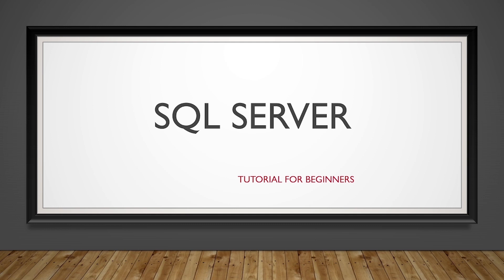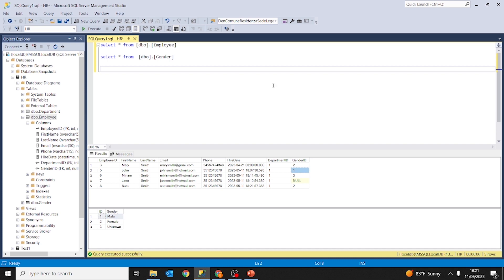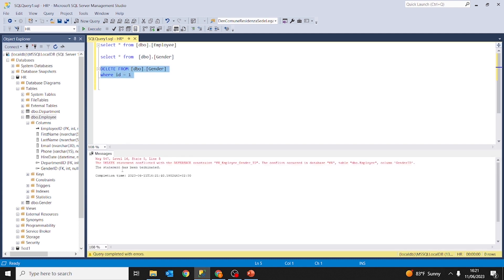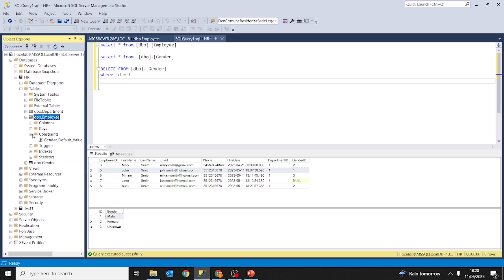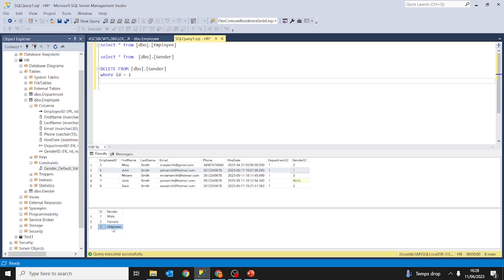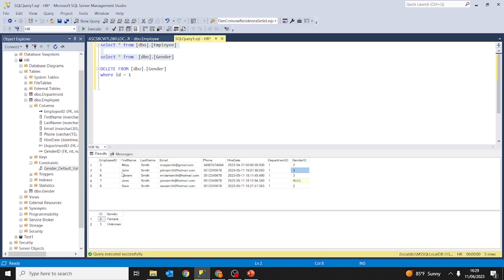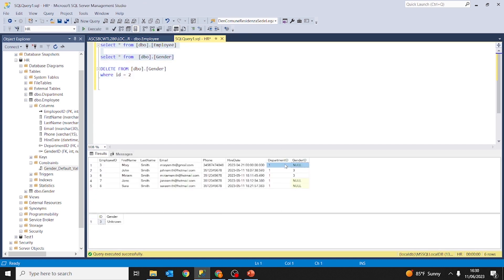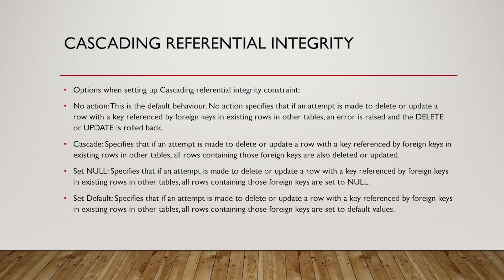Sql Tutorial For Begginers-Part 5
In this video, join us as we dive deep into the fascinating world of database management and explore the concept of cascading referential integrity constraint.

Cascading referential integrity is a fundamental aspect of maintaining data consistency and integrity within a relational database. It involves setting up rules that govern the relationship between tables and ensure that any changes made to the primary key of a table are reflected appropriately in related tables.

Throughout this video, we will guide you through the core principles and implementation techniques of cascading referential integrity constraints. We will start by explaining the importance of data integrity and how cascading referential integrity helps maintain it.

Next, we will illustrate various scenarios where cascading referential integrity constraints come into play, such as when updating or deleting records in a primary key column. You will learn how these constraints can automatically propagate changes to related tables, preventing data inconsistencies and orphaned records.

Furthermore, we will explore the different types of cascading actions available, including cascading updates and cascading deletes, and discuss their implications on data integrity. You will gain insights into the benefits and potential pitfalls associated with each type.

To solidify your understanding, we will provide practical examples and demonstrations using popular database management systems like MySQL and PostgreSQL. We will showcase how to define cascading referential integrity constraints in your database schema and demonstrate the expected behaviors when performing various data manipulation operations.

Whether you are a beginner in the world of databases or an experienced developer looking to enhance your skills, this video will equip you with the knowledge and tools needed to effectively implement cascading referential integrity constraints in your own database projects.

Join us on this exciting journey of learning and master the art of maintaining data consistency with cascading referential integrity constraints. Let's get started!